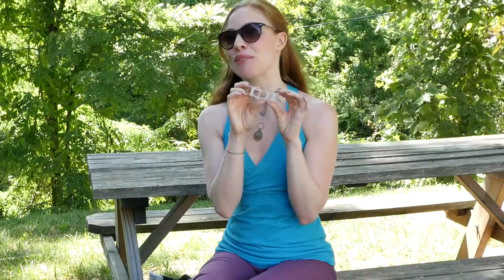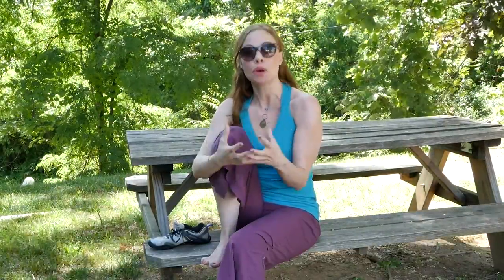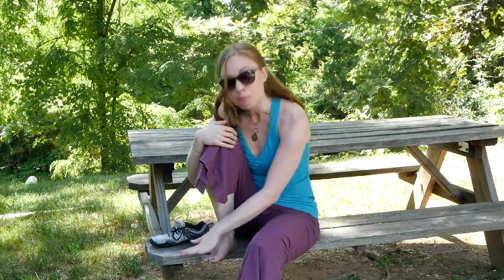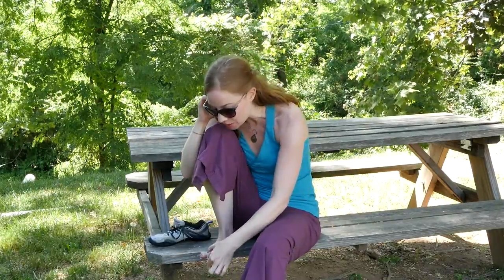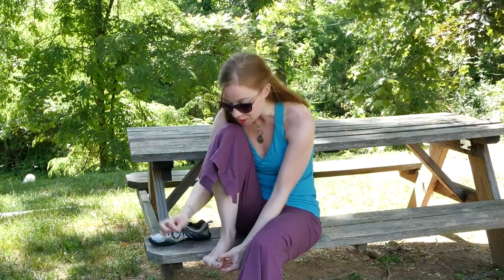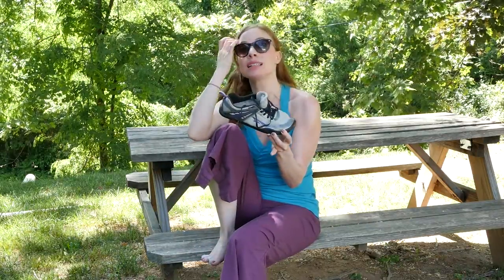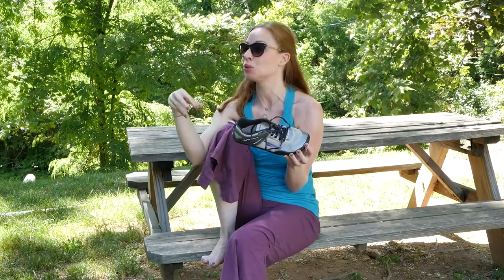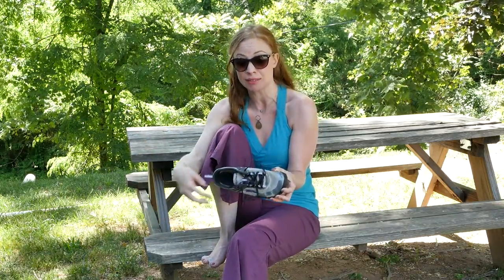THE PILATES SHOW! Toe Spacers M2015016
If you’d like the toe spacers featured in this video for yourself, please visit this LINK.

If you’re interested in carrying the toe spacers featured in this video at your studio – please open a Support Ticket and we’ll give you the info!